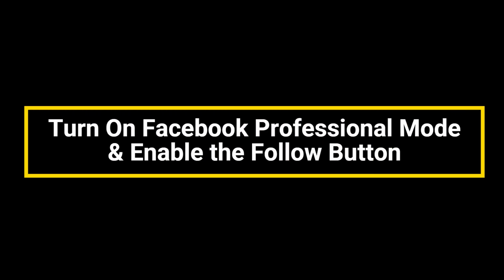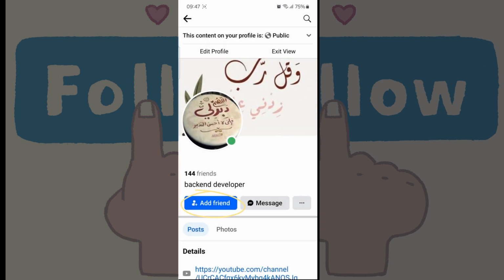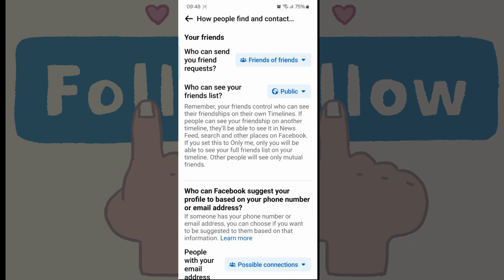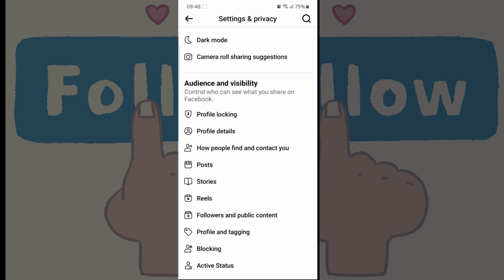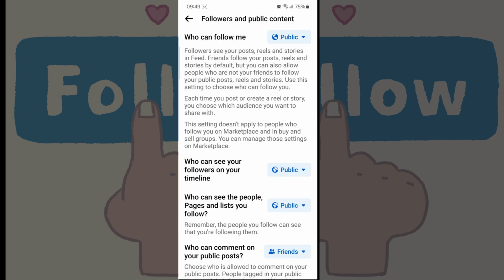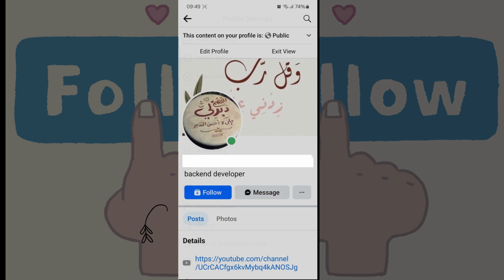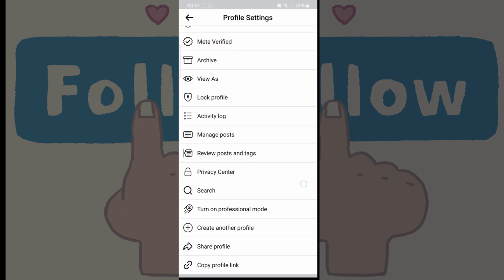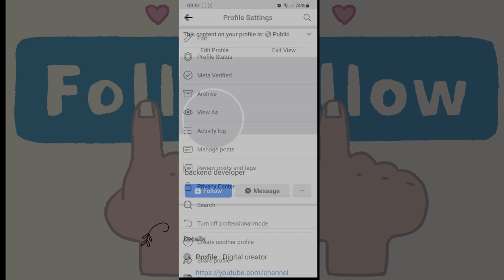Turn on Facebook professional mode & enable the follow button 2024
In this video, I'll guide you through the process of adding a follow button to your Facebook profile by activating professional mode. Whether you're an aspiring content creator or simply want to increase your profile's visibility, this feature will help you connect with a broader audience. Watch as I explain each step and share tips on optimizing your profile for maximum engagement.
Facebook follow button
Enable follow button on Facebook
Facebook professional mode 2024
How to get followers on Facebook
Content creator on Facebook
Social media profile optimization
Facebook profile tips
Activate follow button
Grow Facebook audience
Facebook settings tutorial